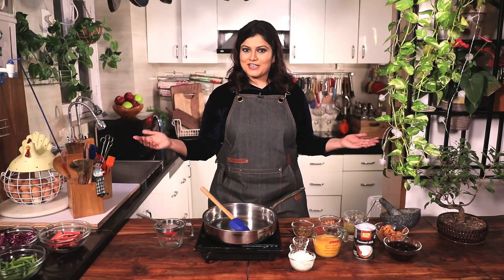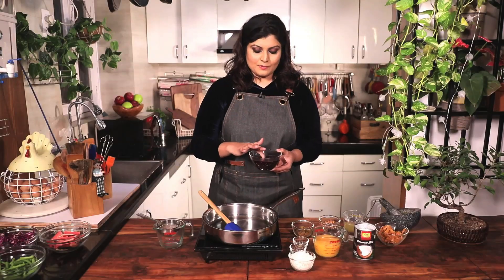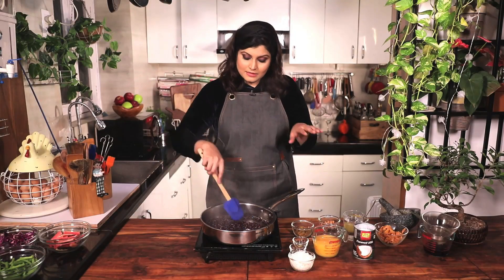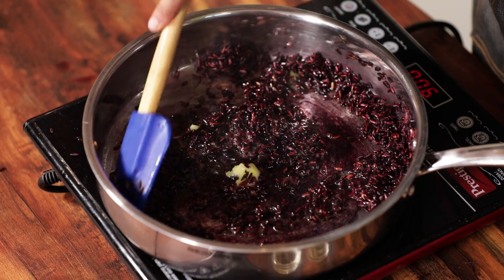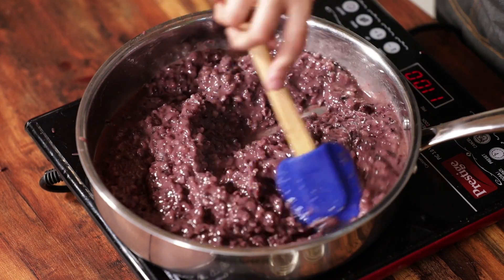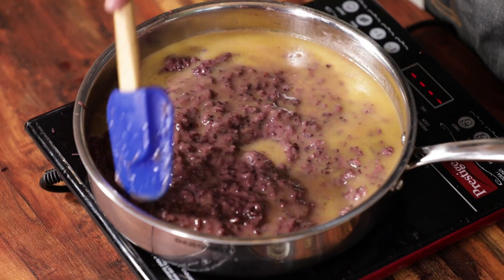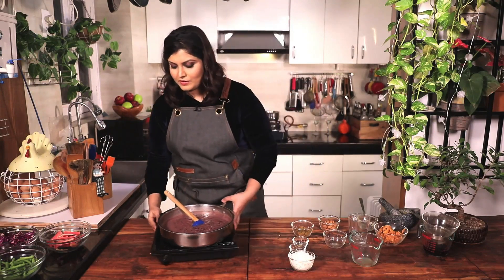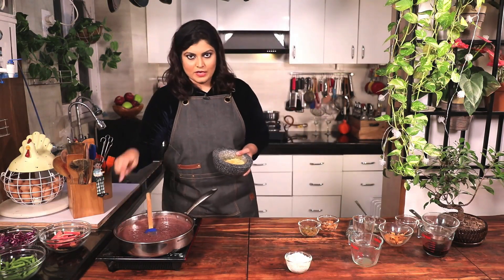Coconut Rice Pudding (Payasam Style) - Smriti's Special Episode 17